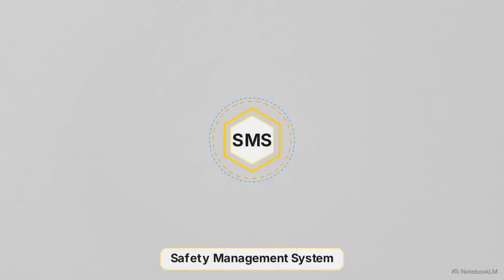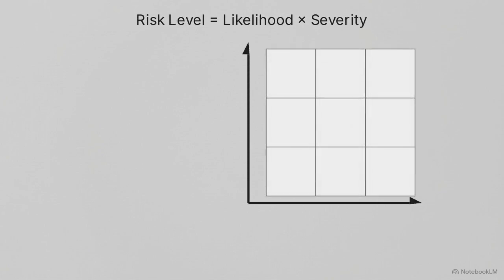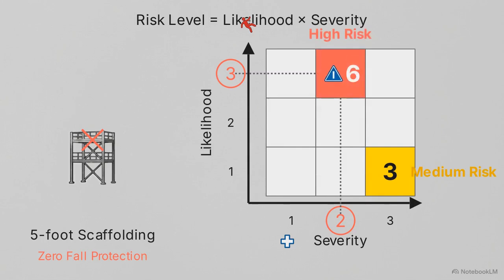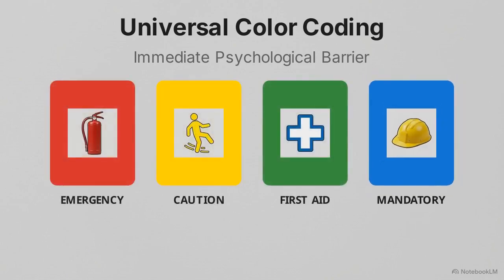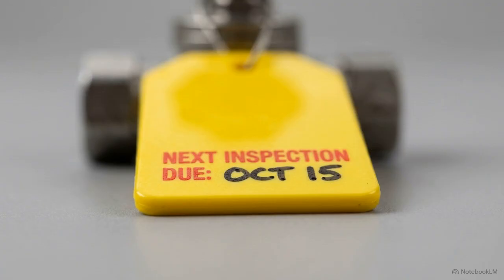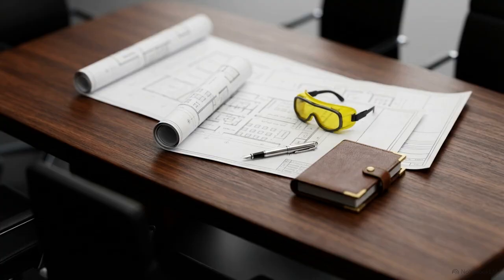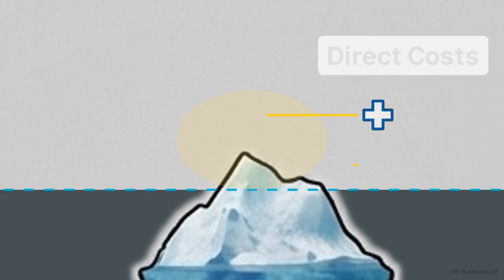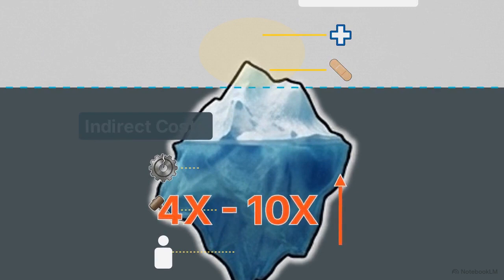Hazards Risks Preventive Mitigative Unsafe Acts Condition reporting and resolving job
Hazards Risks Preventive Mitigative Unsafe Acts Unsafe Condition
reporting and resolving